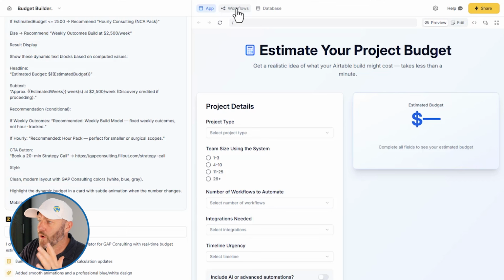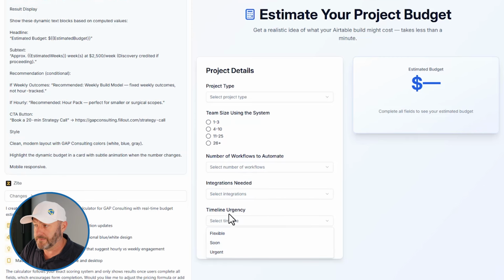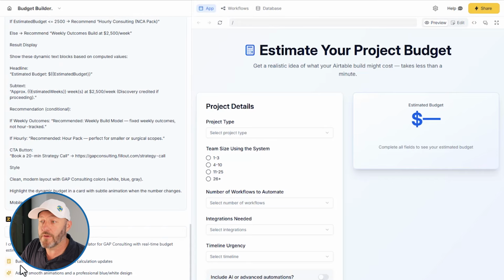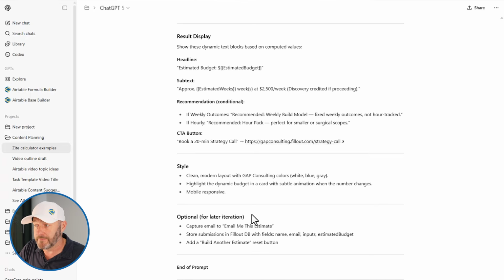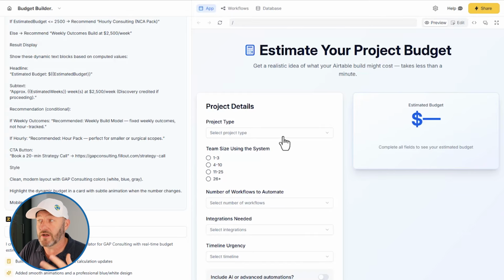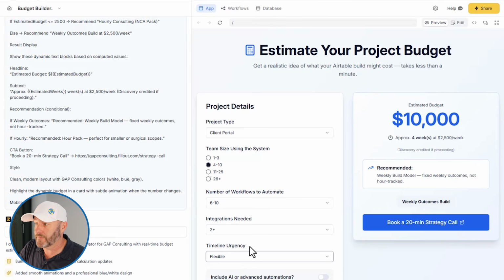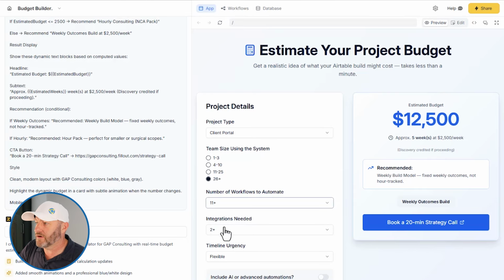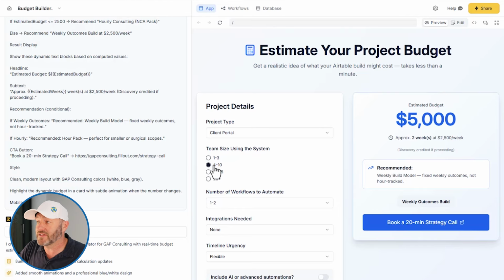Zite Calculators: The Secret to Converting More Leads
Learn how to build an interactive lead-generation calculator for your website using Zite and Fillout — all without writing a single line of code. This step-by-step walkthrough shows how to create a no-code app that instantly estimates project budgets and boosts conversions directly on your site. If you’re exploring AI-assisted app builders or looking for practical ways to automate client intake, this demo will show how quickly you can go from idea to working prototype using Zite’s vibe coding features.

✔ How to build an estimating calculator app without code
✔ Using ChatGPT to refine your Zite prompts
✔ Iterating and improving app functionality with AI feedback
✔ Creating dynamic call-to-action logic to engage leads

⏰ **Video Chapters:**
00:00 - What this video covers
00:49 - Free inquiry call invitation
01:30 - What is Zite and how it works
02:18 - Building an estimating calculator app
03:06 - Using ChatGPT to refine your Zite prompt
03:49 - Iterating and improving app design with AI feedback
04:27 - Enhancing features: email capture, database storage, reset option
05:10 - Testing the calculator and viewing budget results
05:55 - Adjusting variables to see pricing changes
06:48 - Creating dynamic call-to-action logic
07:40 - How Zite calculators build trust and capture better leads
08:21 - Final thoughts and how to get more help

💬 Have Questions?